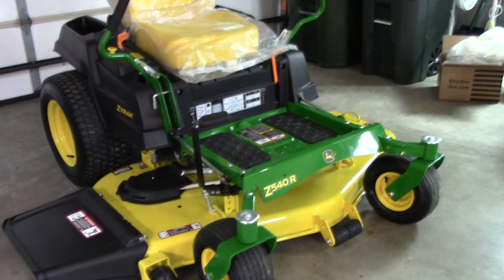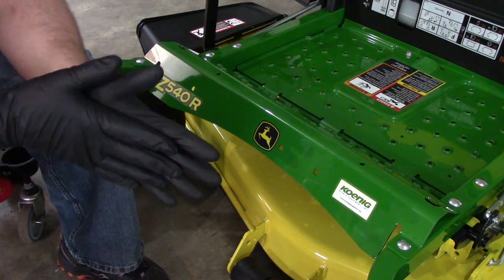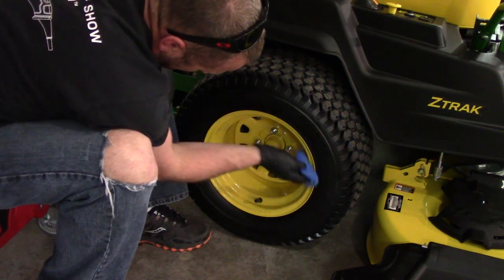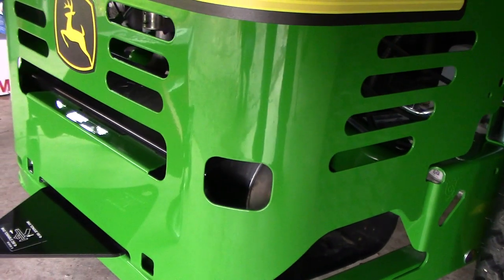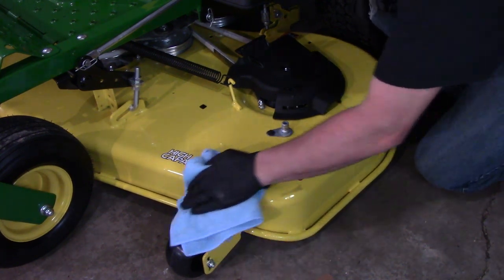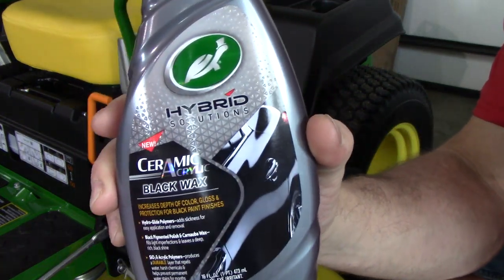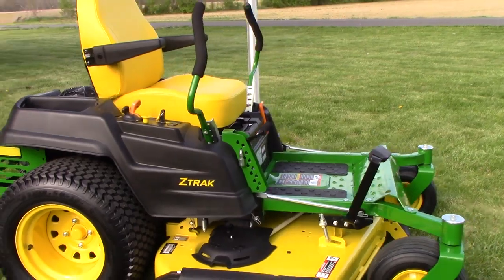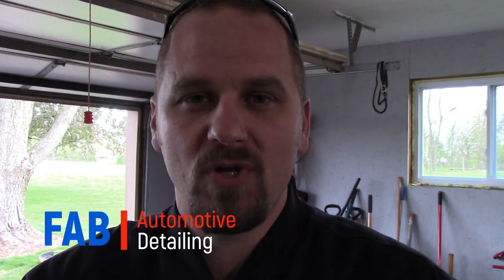Yes I ceramic Coated a Mower but I am Protecting My Investment!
In this different then normal video I will be ceramic coating my new John Deere Z540R 60" zero turn mower. I figured if I was going to ceramic coat a mower I might as well bring you guys a long.